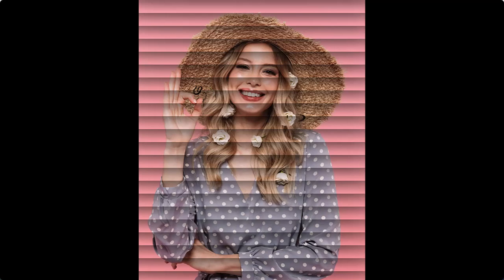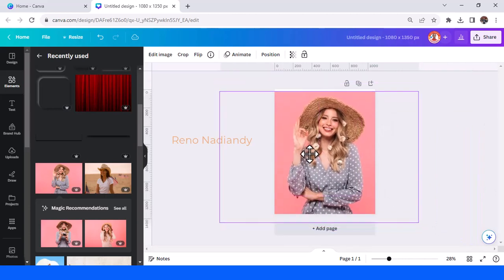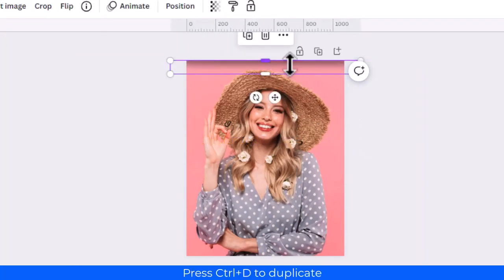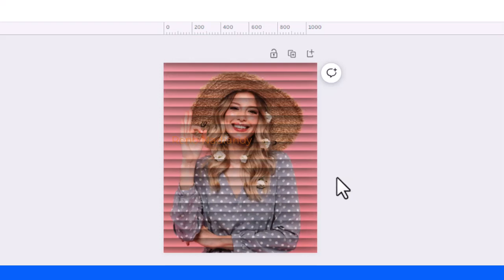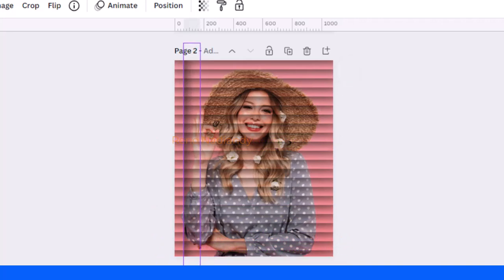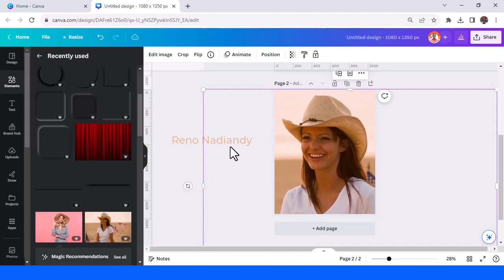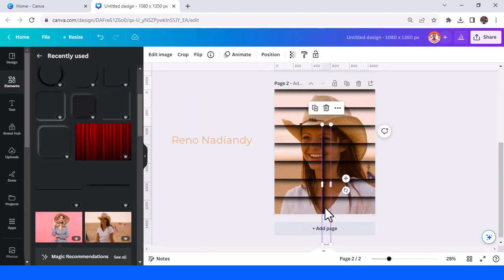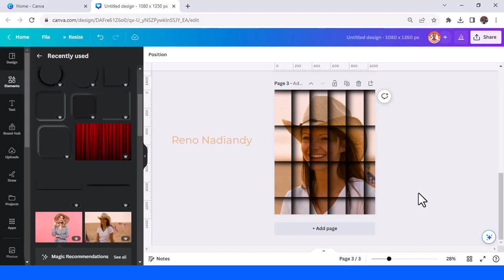Creative poster design in Canva tutorial | Folding paper craft effect using Shadow element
Welcome to Canva Art Design with Reno Nadiandy. in this Canva tutorial video you will learn how to create a creative poster design using shadow elements to make folfing paper craft effect to your photo

This Canva photo editing is a simple trick and easy to follow. So you just have to watch the first 2 second to understand this Canva design trick.

I hope this Canva design ideas will give you idea to grow your skill, your audience and your potential in the near future.

so, let's watch and start practice